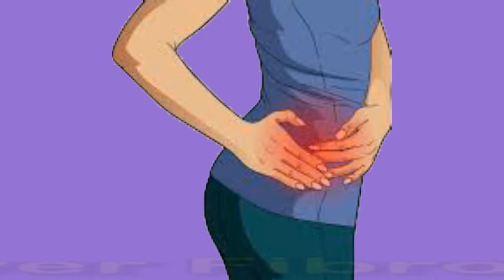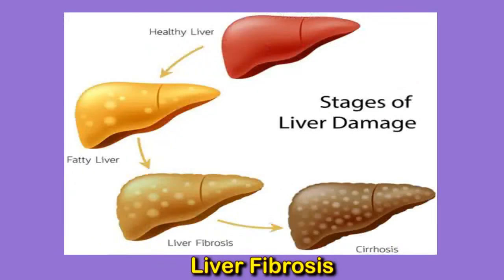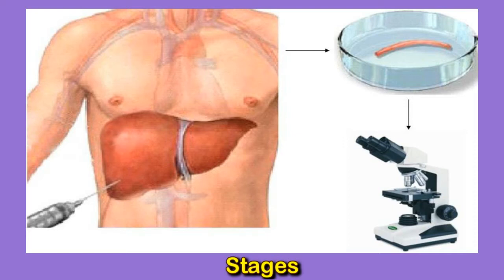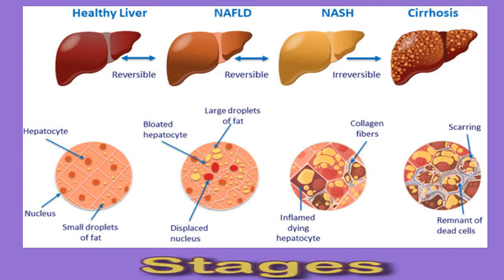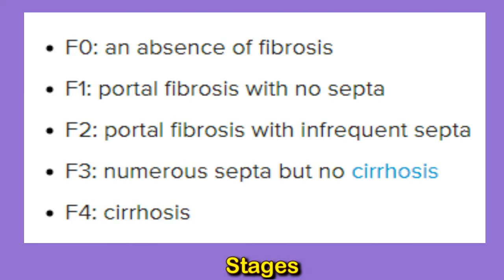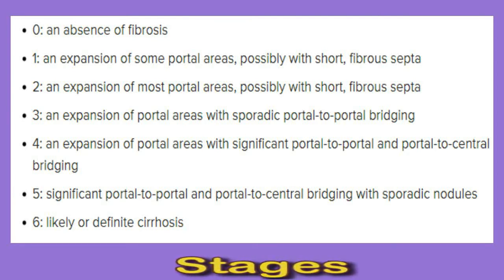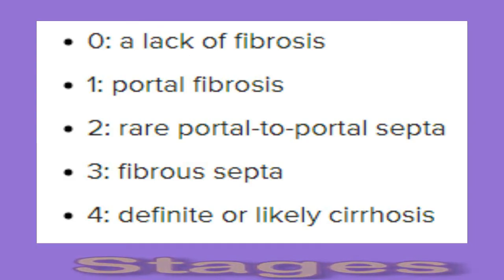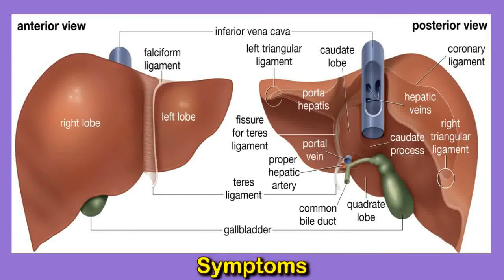Liver Fibrosis: Stages And Symptoms